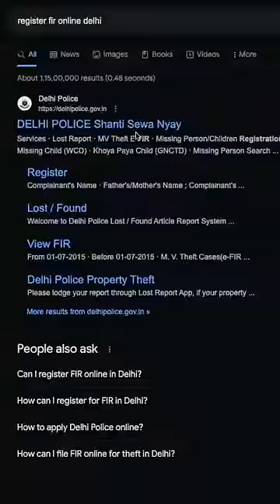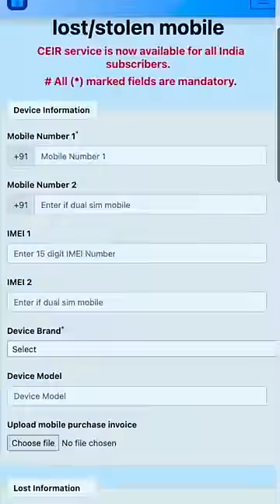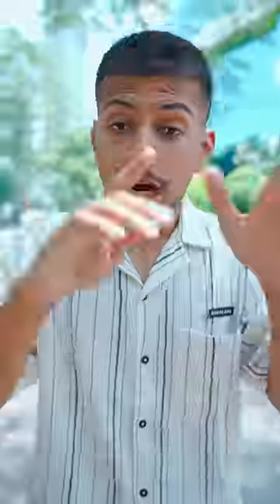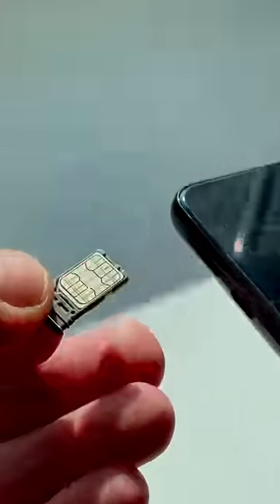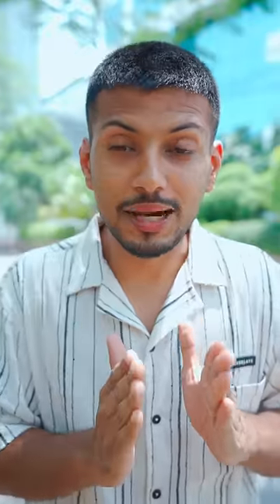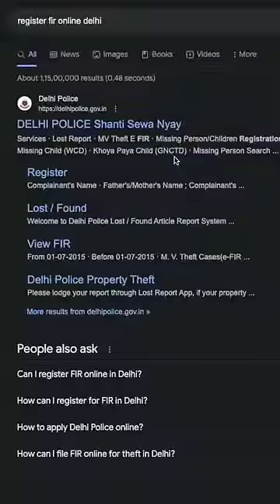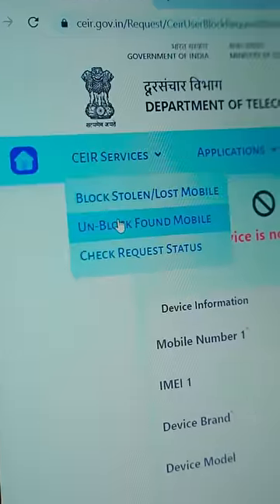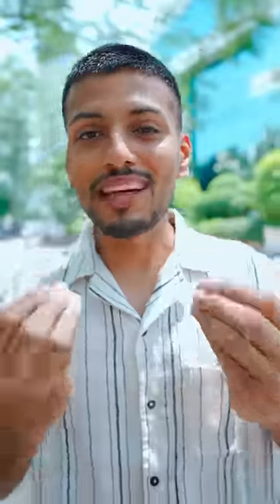Save Phone from Theft👽📱